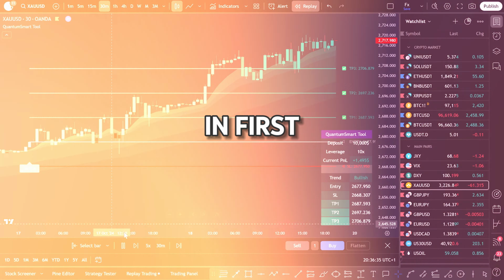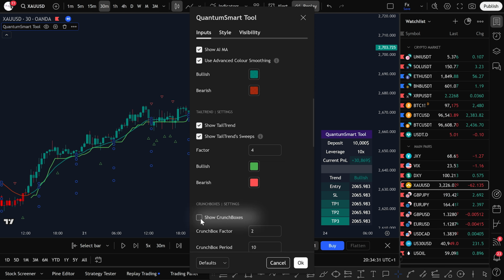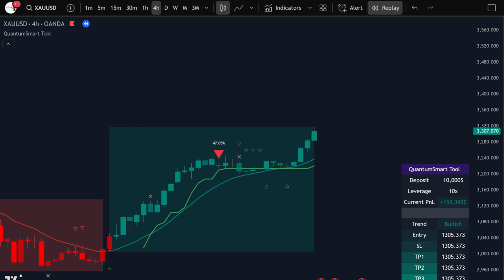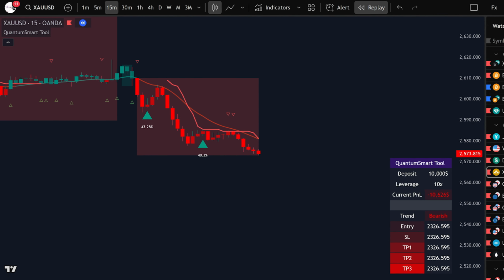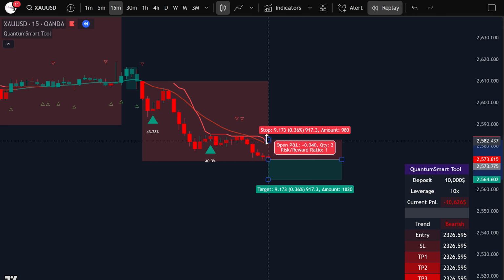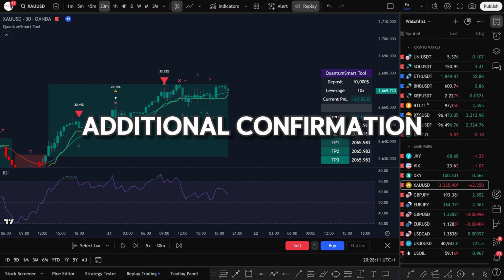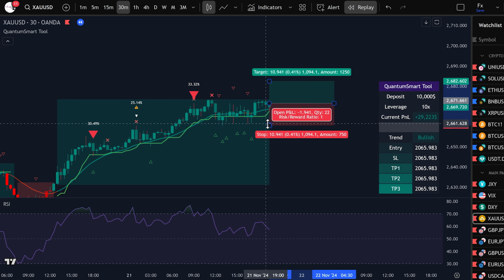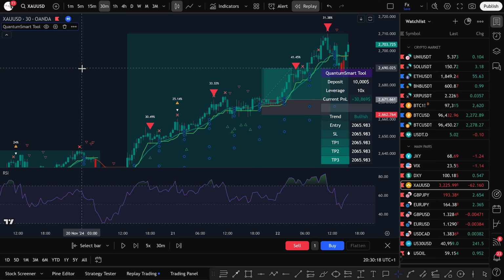BUY and SELL indicator tradingview / Best Pullback Trading Strategy / REALLY WORKS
BUY and SELL indicator tradingview / Quantum Smart Tool and MACD